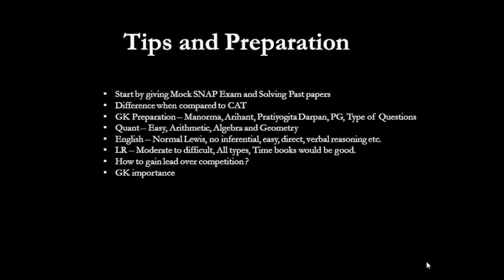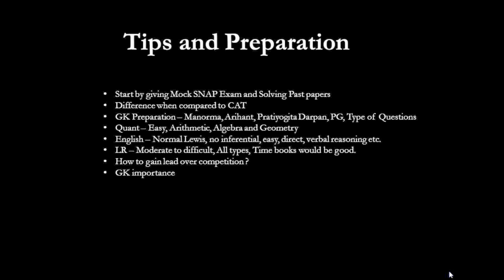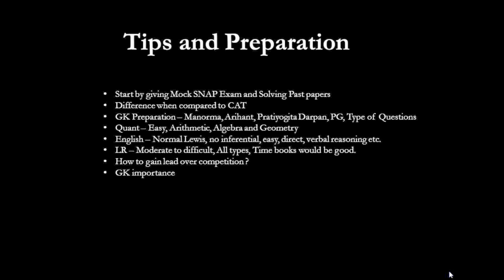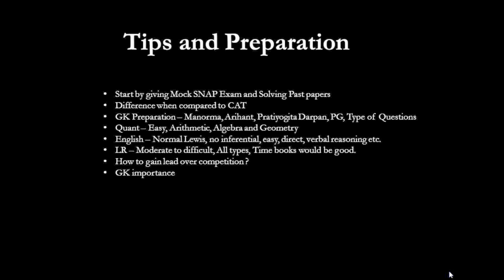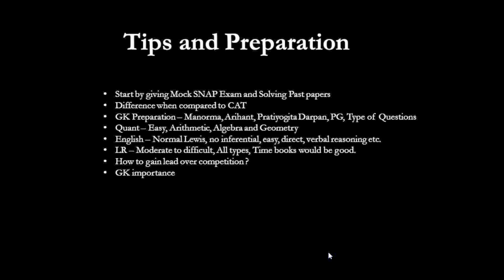How to Prepare for the SNAP Exam?